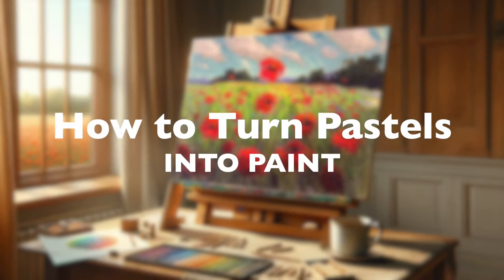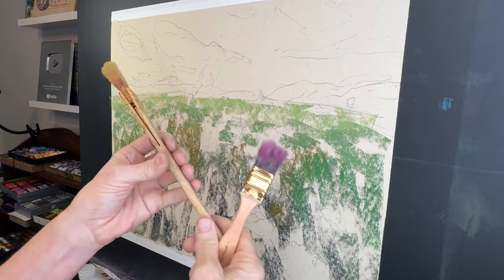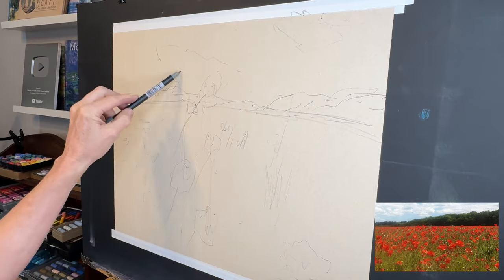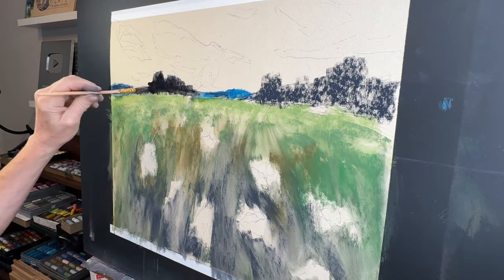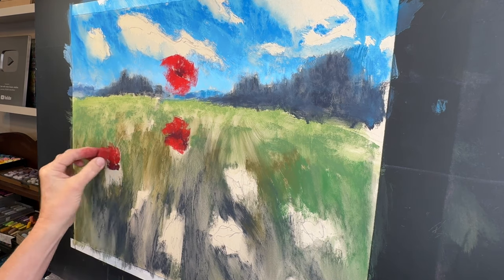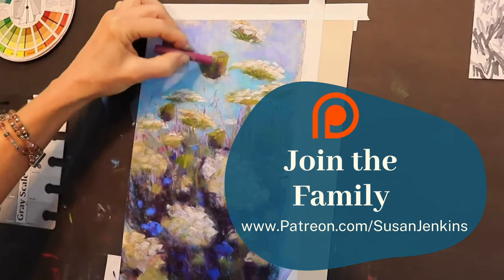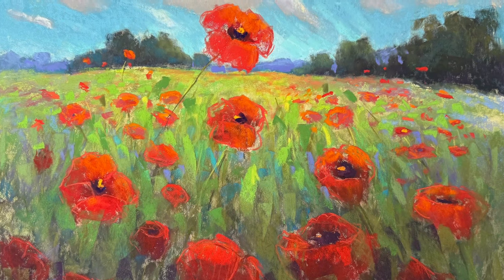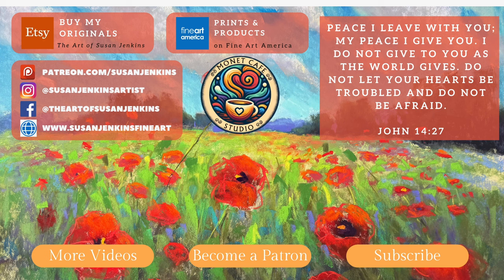Turn Pastels Into Paint Like Magic! - Simple, Effective, And Fun!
In this exciting lesson, I'll teach you how Turn Pastels Into Paint Like Magic! I love this technique that is simple, effective, and fun!

Many artists are not aware that even though pastels are a dry medium, they can be easily liquified to become paint that can be moved around beautifully on your painting surface!

There are multiple advantages in using this technique which I will share in the lesson. Learn why this is one of my favorite ways to begin a soft pastel painting!

I like to use this technique in multiple stages which ensures that I don't loose color integrity or vibrancy.

Products I'll be Using:

Fisher 400 Pastel Paper:  NOTE- This paper is currently not available and I'm hoping it will be offered again soon from ProArtPanels.com.  You could substitute this surface with any water-friendly soft pastel surface. Some options include: Pastelmat, Colourfix by Art Spectrum, Pastel Premier, Lux Archival, or UArt 400
Tombow Grayscale Markers
Isopropyl Alcohol
Stiff Bristle Brush / Hake Brush
Terry Ludwig Darks : I used a small set of Terry Ludwig Darks.
Various other pastels (can be seen in the lesson)

This session is chock-full of helpful, artistic instruction tailored to improve your skills and confidence with pastels. I'll also focus on intuitive painting with an interpretive style, encouraging you to embrace a loose and free approach.

By the end of this lesson, you'll have a beautiful, expressive piece of art and a deeper understanding of this transformative technique.